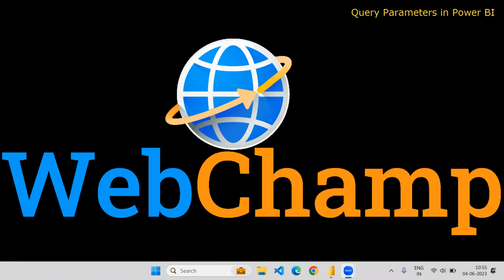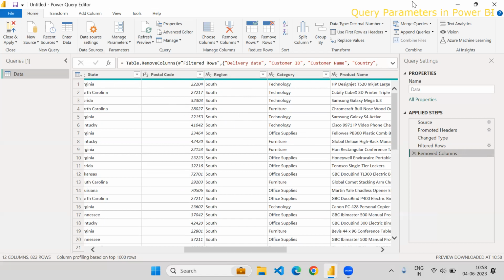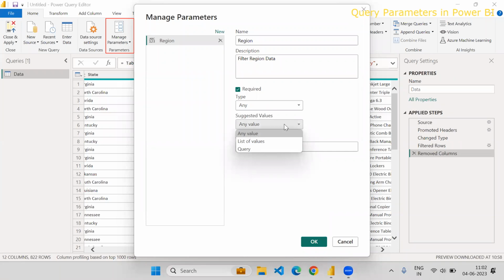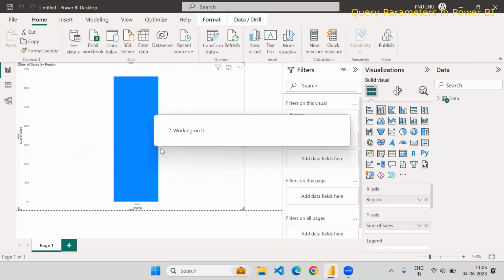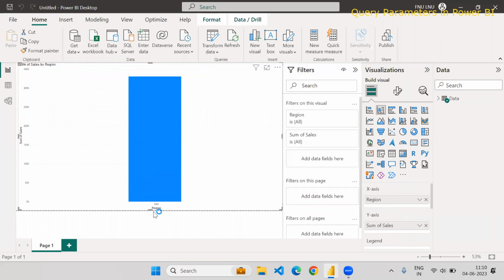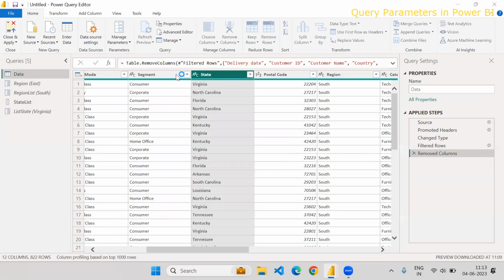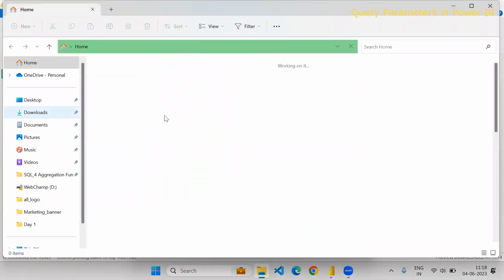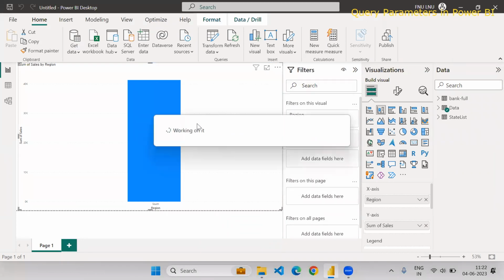PBI_10: Parameterized Query in Power BI || Filter Data using Parameters in Power BI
Parameterized Query in Power BI || Filter Data using Parameters in Power BI

"Learn everything you need to know about Query Parameters in Power BI with this in-depth tutorial! Query Parameters are a powerful feature that allows you to dynamically control and customize your data queries. In this video, we'll walk you through the basics of Query Parameters, demonstrate how to create and manage them, and show you practical examples of how to use them effectively in your Power BI projects. Whether you're a beginner or an experienced user, this tutorial will elevate your Power BI skills to the next level!"